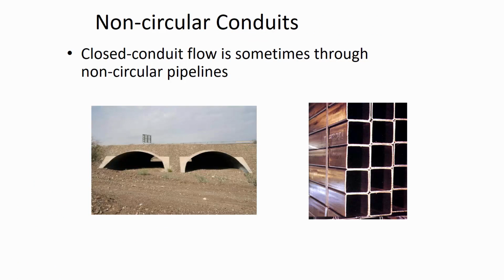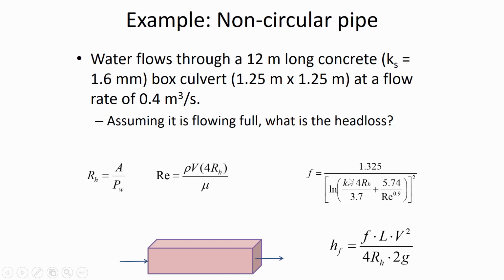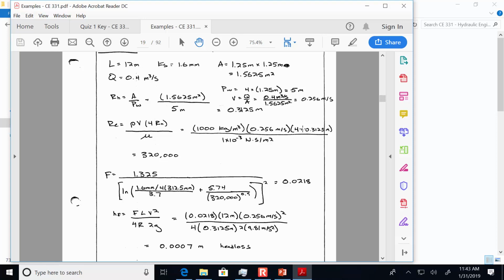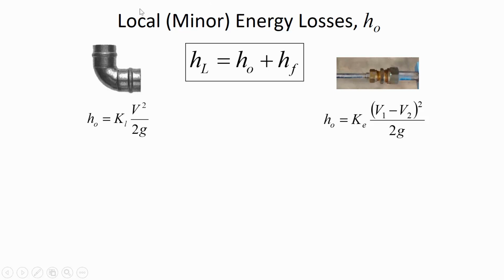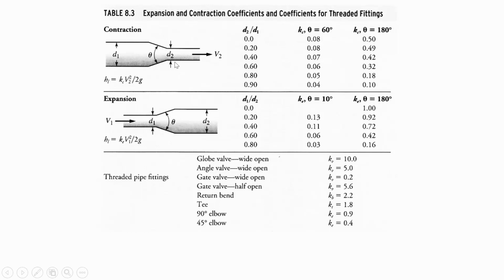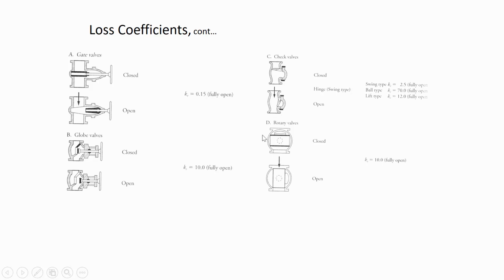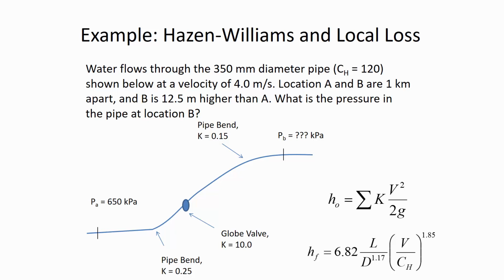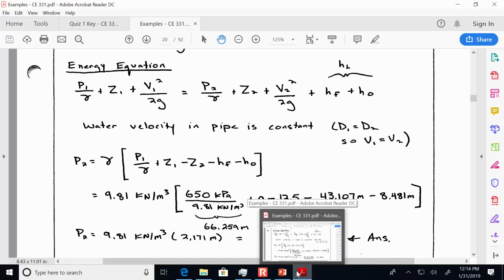CE 331 - CLASS 6 (31 JAN 2019) NON-CIRCULAR CONDUITS, LOCAL LOSSES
video credit :- Issac wait.